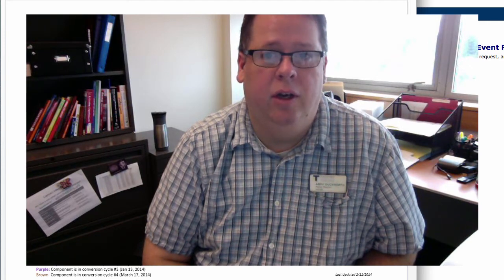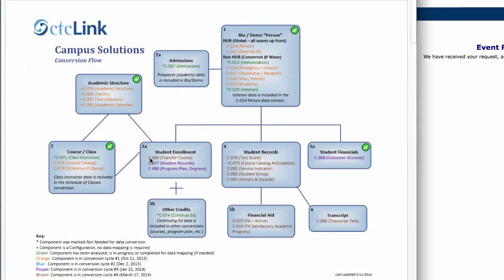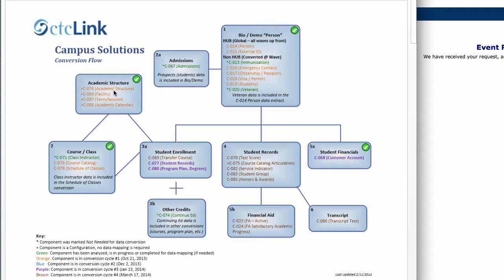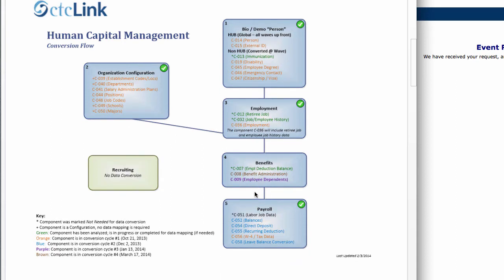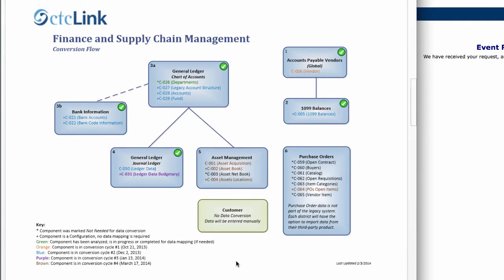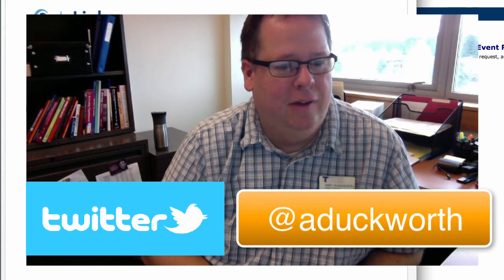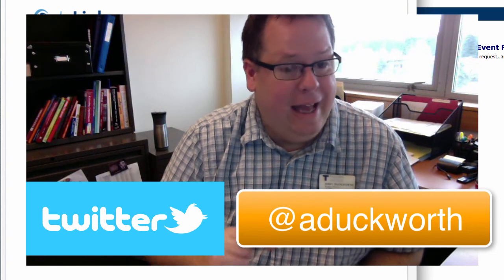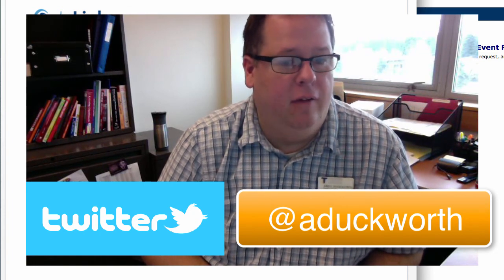TCC ctcLink Vlog: Episode 15